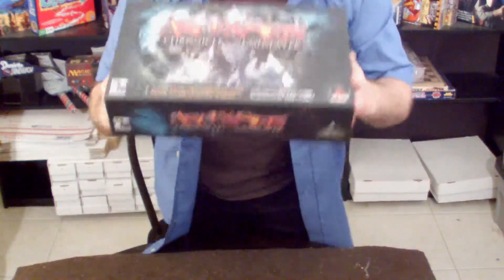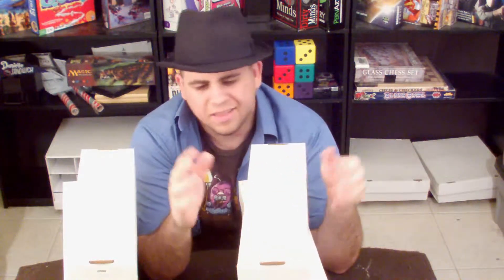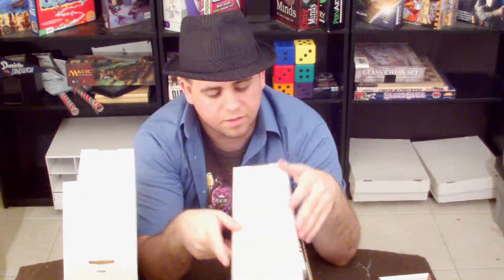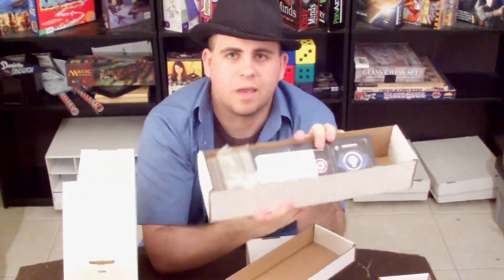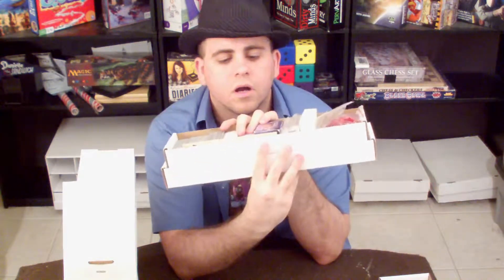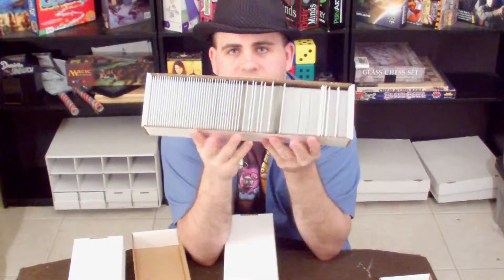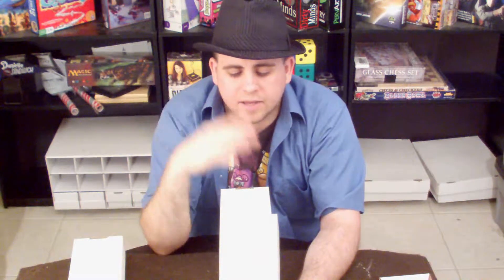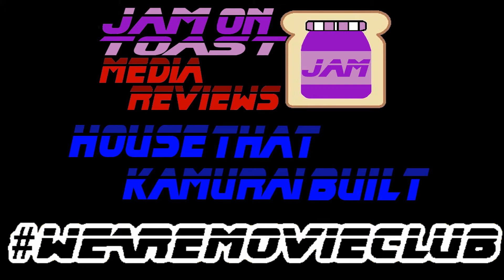Card Gaming: Boxes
Kam showing a little bit about how to manage card games in larger quantities.